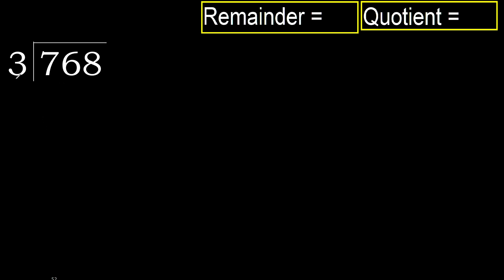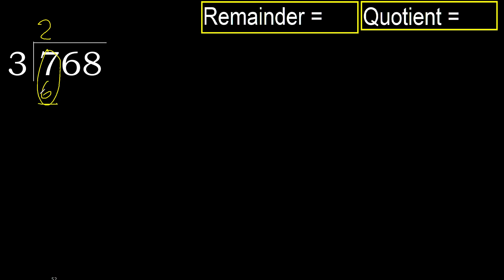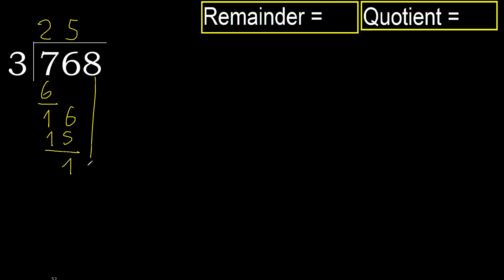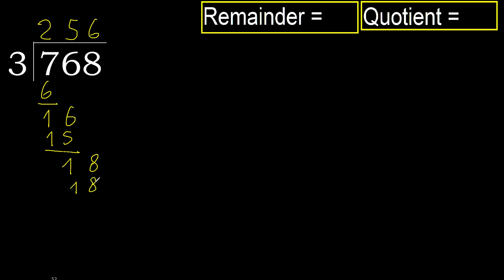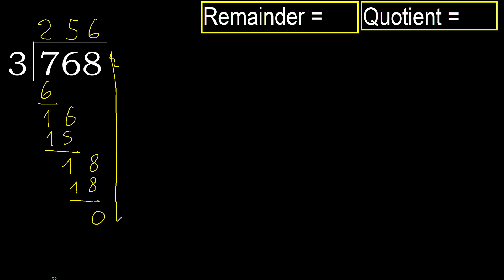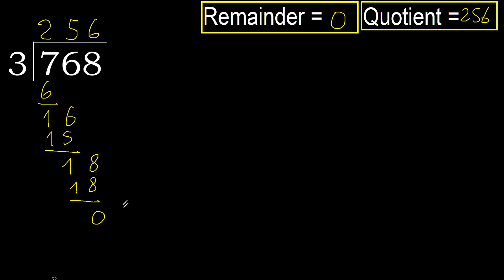Divide 768 by 3 , remainder . Division with 1 Digit Divisors . How to do